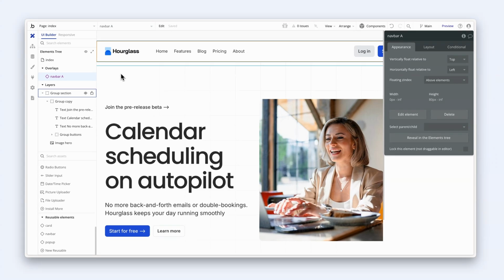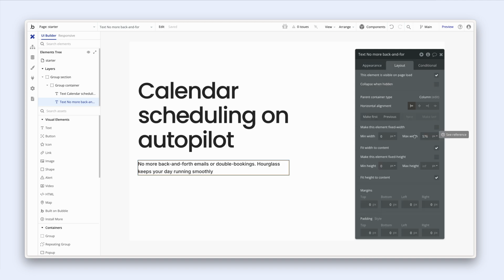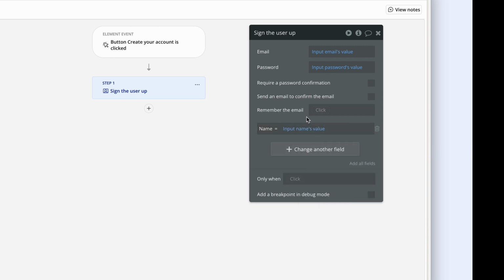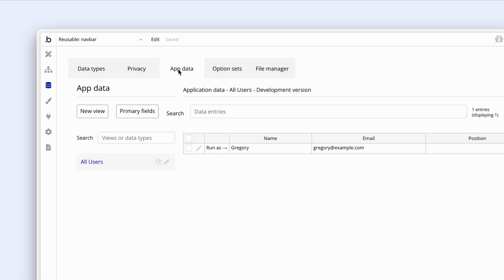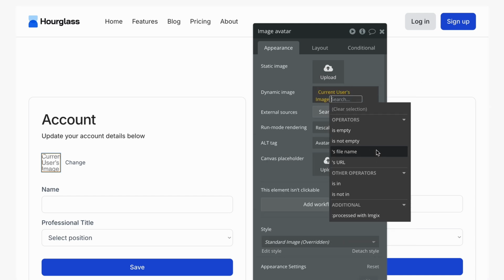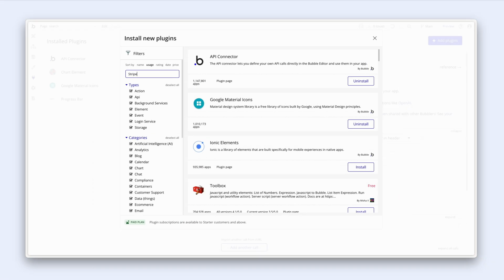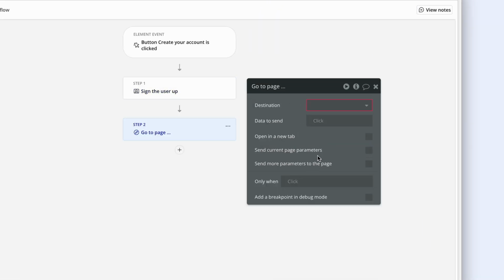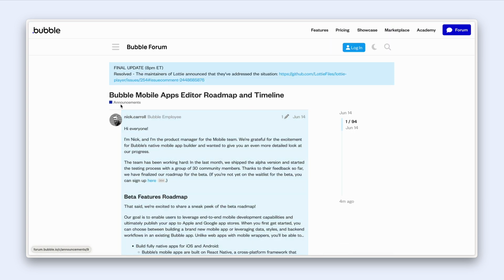Complete Bubble Editor Walkthrough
In this video, we provide a comprehensive walkthrough of the Bubble editor and demonstrate how to build no-code applications using Bubble. We cover responsive design, creating workflows and logic, setting up the database, connecting to external APIs, and styling apps to a professional standard. So if you’re new to Bubble or looking to get started with a no-code platform, this video offers practical insights into the app-building process.

Chapters

0:00 - Introduction
0:17 - Bubble app examples
0:44 - The design tab
2:12 - The workflow tab
3:22 - The database
4:56 - Dynamic data
6:28 - Connecting to API's
8:12 - Page navigation
8:58 - App styling
9:45 - Education & support